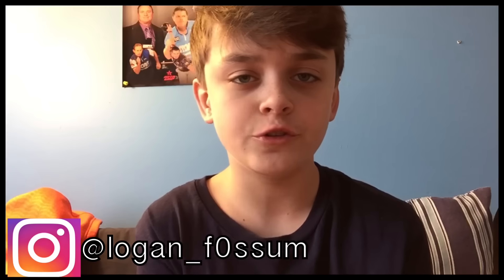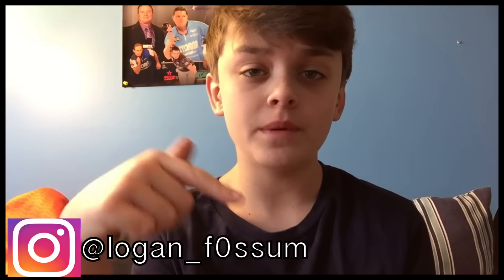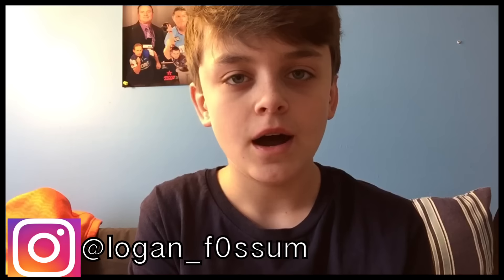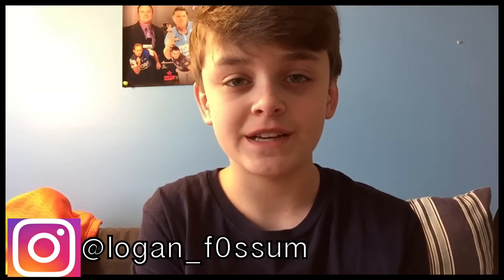Bowling QnA! EP#2 | 1-28-2017